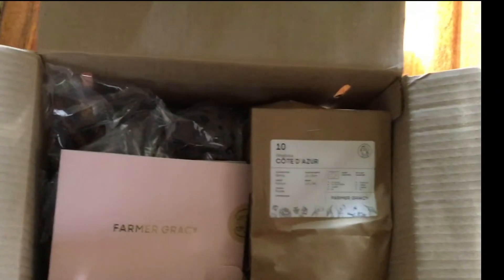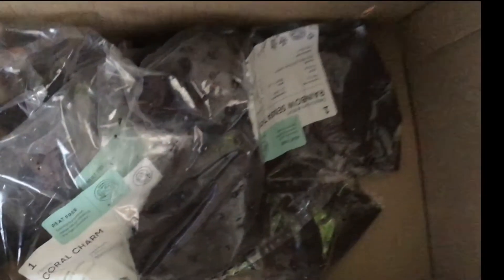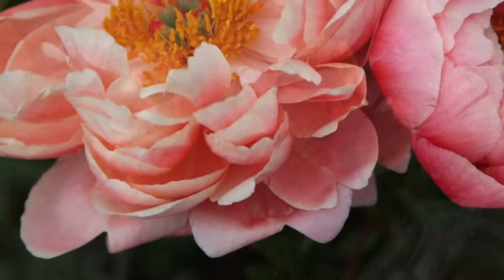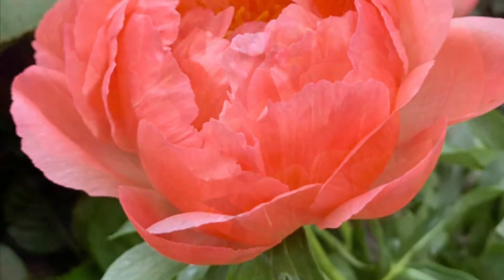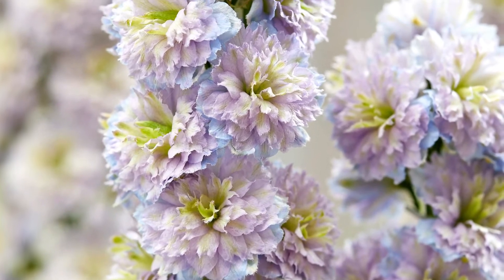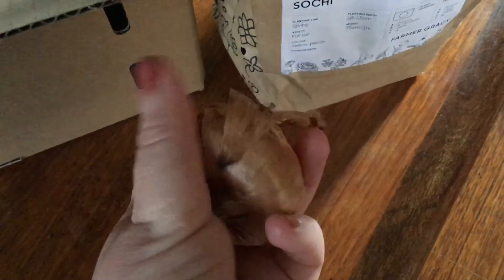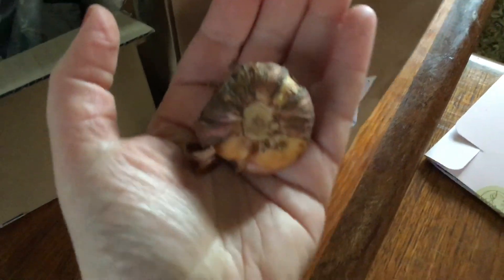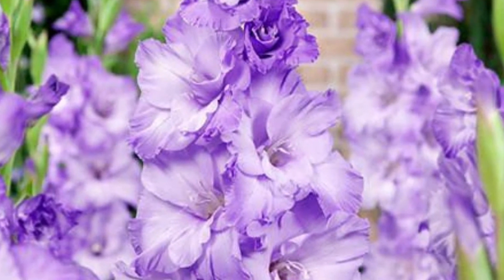Farmer Gracy unboxing | Mini perennial haul | Peonies and others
Unboxing a small order of perennials from Farmer Gracy.